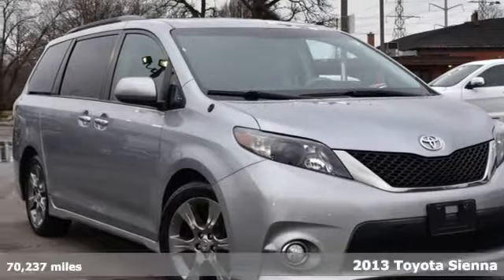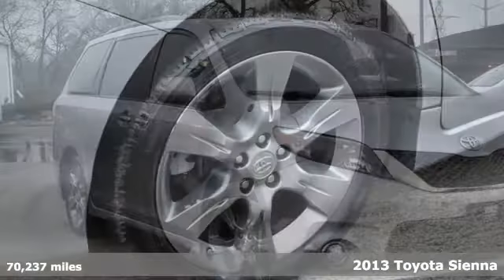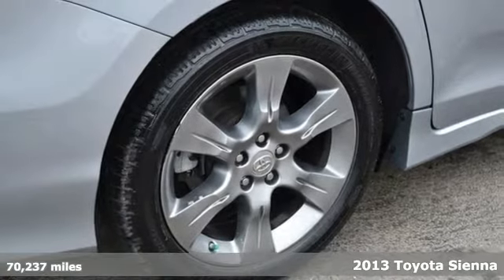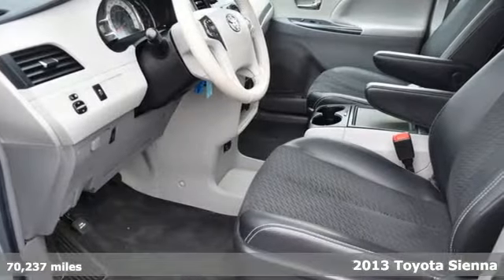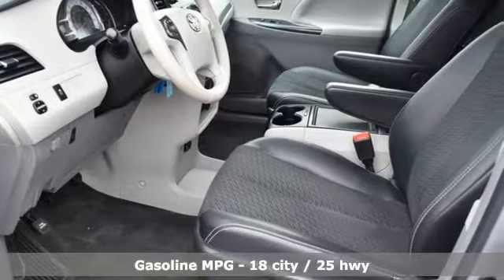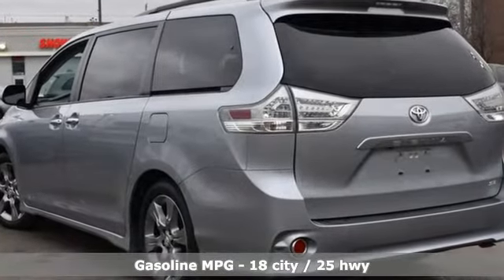Used 2013 Toyota Sienna Skokie - Chicago, IL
Year: 2013
Make: Toyota
Model: Sienna
Trim: SE
Engine: 3.5L V6 SMPI DOHC
Transmission: 6-Speed Automatic Electronic with Overdrive
Color: Silver
Interior: Dark Charcoal
Mileage: 70237
Stock #: K0149
VIN: 5TDXK3DC2DS403589
Clean CARFAX. Silver Sky Metallic 2013 Toyota Sienna SE 8 Passenger FWD 6-Speed Automatic Electronic with Overdrive 3.5L V6 SMPI DOHC 19" x 7" Alloy Wheels, ABS brakes, Bumpers: body-color, Compass, Electronic Stability Control, Front dual zone A/C, Heated door mirrors, Illuminated entry, Low tire pressure warning, Power door mirrors, Remote keyless entry, Roof rack: rails only, Spoiler, Traction control.brbrRecent Arrival!brbrAwards:br * JD Power Dependability Study * 2013 IIHS Top Safety Pick * 2013 KBB.com Best Resale Value Awards * 2013 KBB.com Brand Image AwardsbrAt Sherman Dodge Chrysler Jeep RAM ProMaster. We help customers get vehicle loans that fit their budget, enabling them to drive away with a new or used vehicle. Regardless of your credit status, we can help. No credit or bad credit? No problem !! Come to 7601 N Skokie Blvd, and meet with our financial professionals. An affordable car loan or lease is within reach at Sherman Dodge Chrysler Jeep RAM ProMaster.

Address:
7601 Skokie Blvd